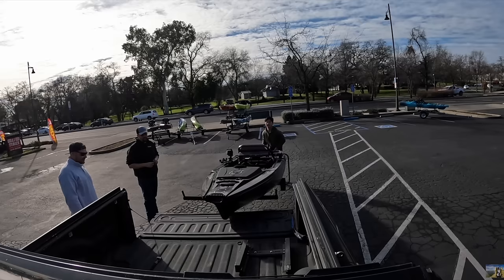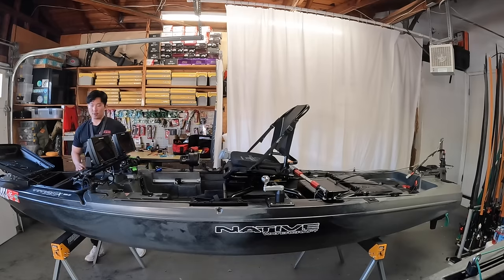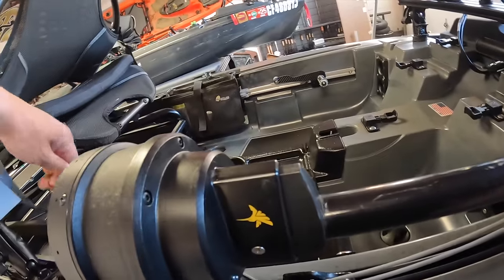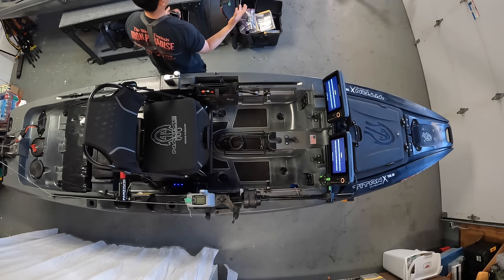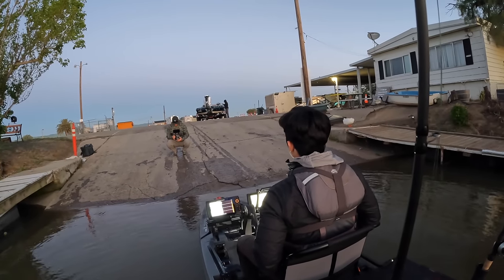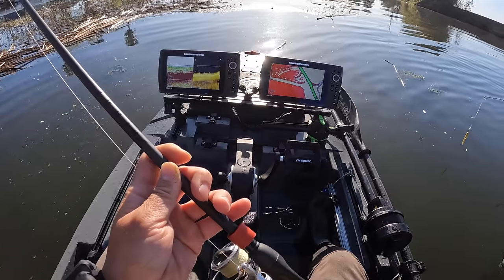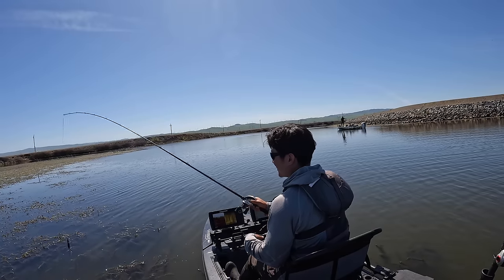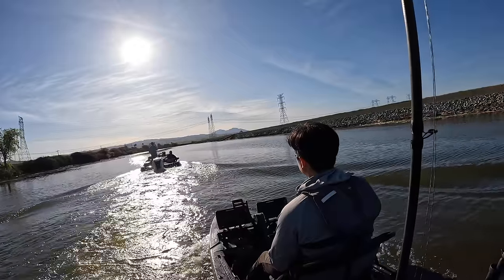It’s finally done. (Nativewatercraft TitanX 12.5 + Delta shoot)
The full build and tour of the Nativewatercraft TitanX 12.5. This was my first crack at a “complex” kayak build so hopefully this video helps others out. We also were able to test it out on the California delta for a special purpose with some special guests.

Track Ball for throttle mount
Arm for throttle mount (medium arm)
Ball mount to throttle
Locking cleat

ELECTRICAL STUFF
Interior Lights
Exterior Nav Lights
3 Gang switch panel
Wire Lever for Graphs/360
Wire Lever for lights
Quick connects
Internal extension wire
Terminal electrical kit
Additional Anderson connectors

OTHER/MISC THINGS
Portable kayak dolly
Marine stickers for CF #
Keel guard

CHAPTERS
00:00 - 3 months ago/build process
01:54 - Intro
04:34 - Comparing kayaks
05:30 - Front hatch electrical/graphs/mega 360
9:00 - electrical switch panel and power links
11:05 - Motor setup
13:50 -  Custom seat
15:28 - Tackle trunk riser
16:51 - Tool caddy and Upgraded handle/steering
18:33 - Transducer and keel guard
19:20 - Kayak evolution thoughts
21:38 - Tomorrows gameplan
22:20 - The team for the day
26:15 - On the water/fishing begins
28:06 - Good start
29:23 - Shallow big fish
30:43 - Getting towed
34:38 - Punch bite is on
36:12 - BIG screwup of the day
40:00 - B-roll/outro